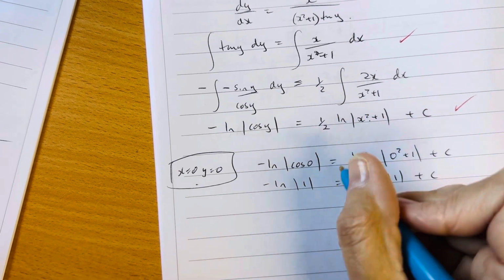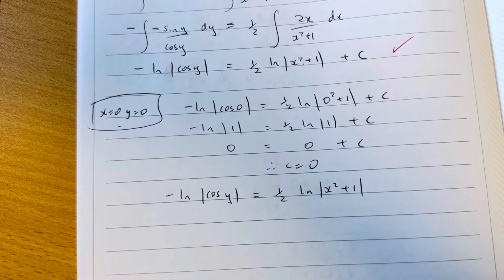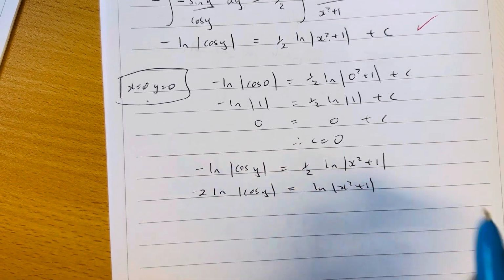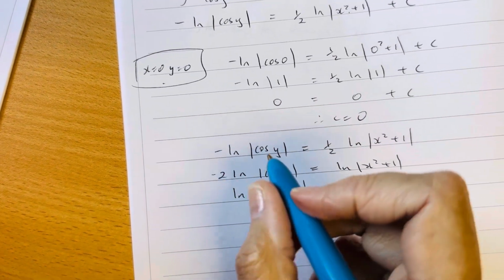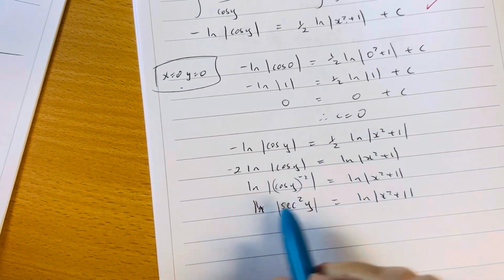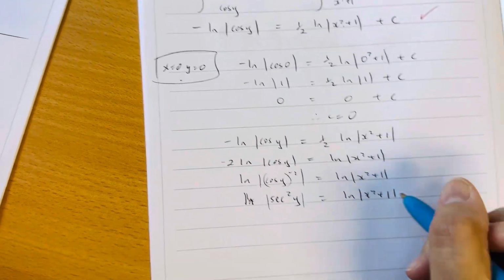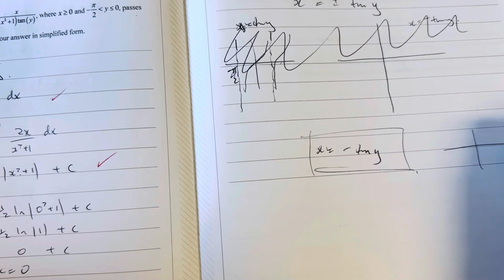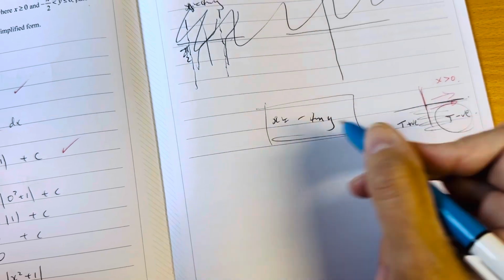2023 Specialist maths external paper 1 Tech Free Q18